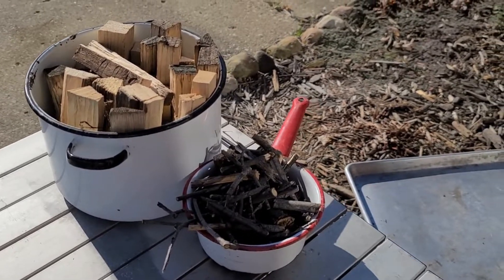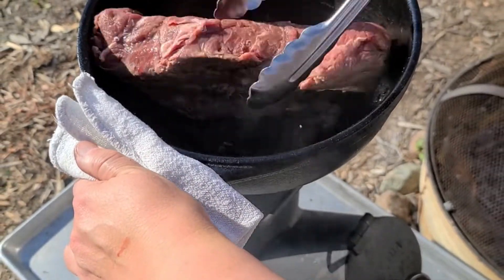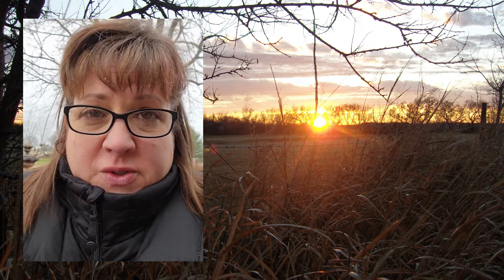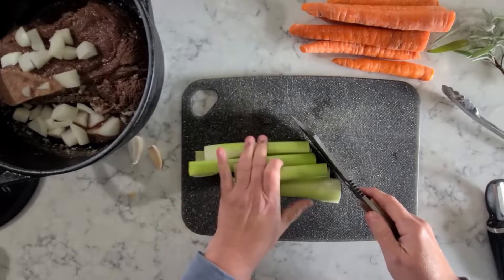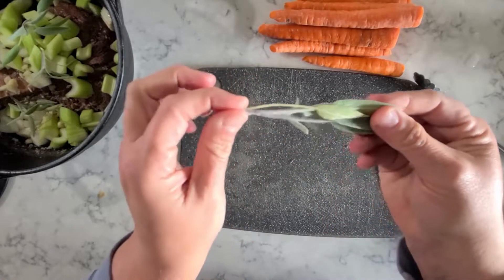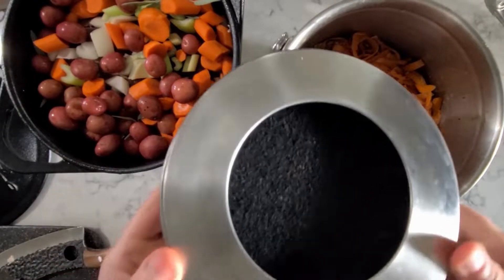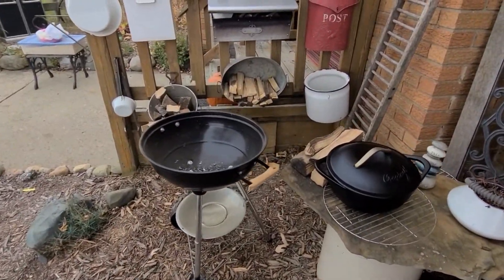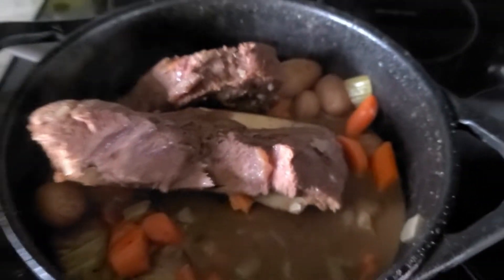Off Grid Cooking - Pot Roast (Obstacles Conquered)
Sometimes you run into challenges when cooking Off Grid, like when the sun sets early, or it is suddenly overcast and you have food in your Solar Oven. We initially seared the Pot Roast on the Rocket Stove and then put it into the Sun Oven to slow cook. At the end of the day, it wasn't as tender as we would like so the plans were to continue the next day. To our surprise, it was cold, overcast and snowing SO we had to come up with another plan. Coals it is. Off Grid Cooking can be difficult, but it was so worth it.

Kitchen Countertop Compost Bin - 1.3 Gallon

TAFEIDA ROCKET STOVE

Aluminum Sheet Pan, 18" L x 26" W x 1" H (Full Size)

Battery Powered Personal Fan

Charcoal Grill

Huusk Japan Knives, Meat Cleaver Knife

CHAPTERS:
0:00 Intro
0:06 What's for Dinner
1:01 Starting the Rocket Stove
2:08 Searing the English Roast
3:00 Transferring to the Solar Oven
3:42 Ran out of Sun
4:33 Prepping the Veggies
8:45 Firing up the Grill
11:00 Cooking over Coals